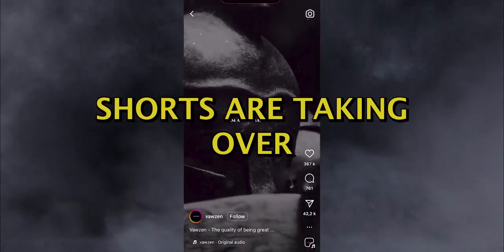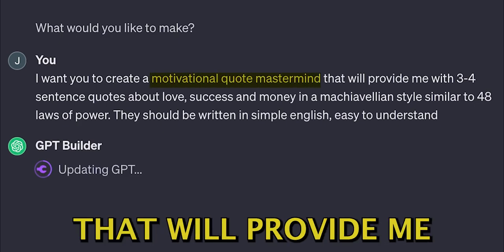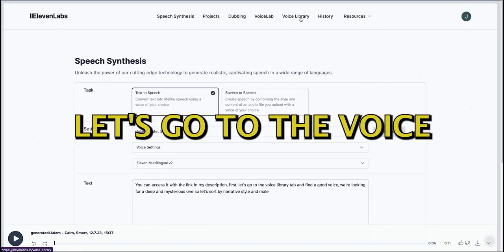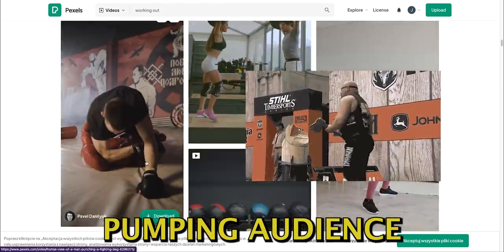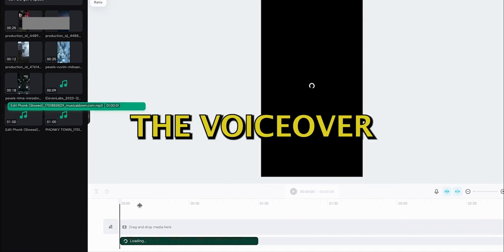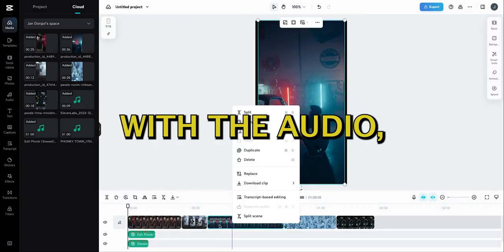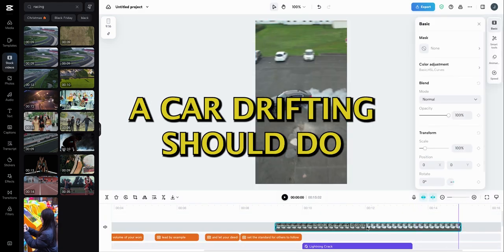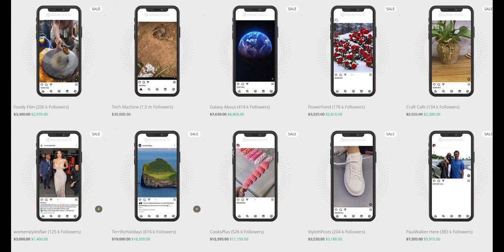How to Create VIRAL Motivational Shorts with AI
🛠️ Tools and Resources:

Additional resources and tools for impactful content creation.

Welcome to our latest tutorial where we dive into the exciting world of creating motivational Instagram shorts using the innovative tools of ChatGPT and CapCut. Whether you're a social media enthusiast, content creator, or digital marketer, this video is your gateway to crafting compelling, inspirational content that resonates with your audience.

🔥 What You'll Learn:

ChatGPT Magic: Discover how to leverage ChatGPT's advanced AI capabilities to generate inspiring and engaging script ideas and captions.
CapCut Mastery: Step-by-step guide on using CapCut to transform your ideas into visually stunning shorts.
Creative Tips & Tricks: Uncover the secrets to making your Instagram shorts stand out with unique editing techniques and storytelling strategies.
📈 Enhance Your Social Media Presence:

🛠️ Tools and Resources:

Download CapCut: [App download link]

📌 Timestamps:
00:00 - Introduction
00:41 - CustomGPT
01:48 - Voiceover
02:48 - Editing
06:32 - Monetization

💬 Join the Conversation:
Share your thoughts and your own Instagram shorts in the comments below! Let's inspire each other with creativity and innovation.